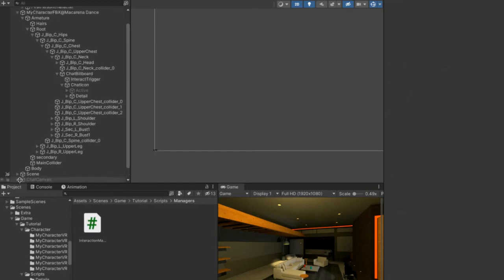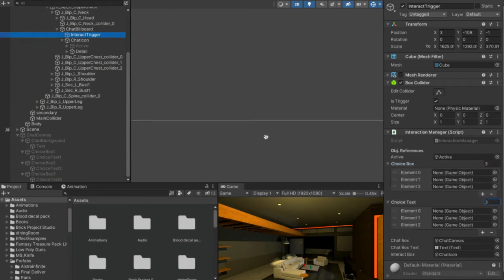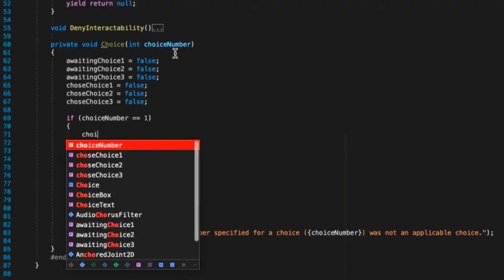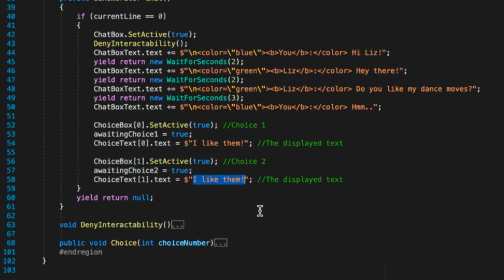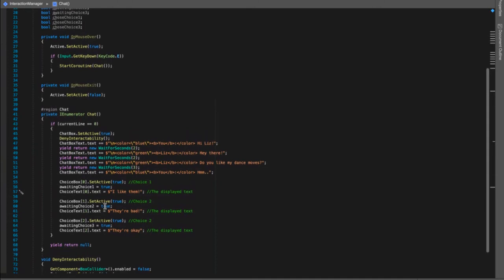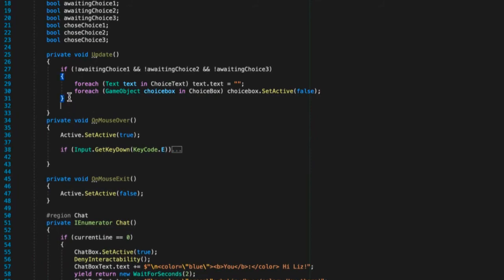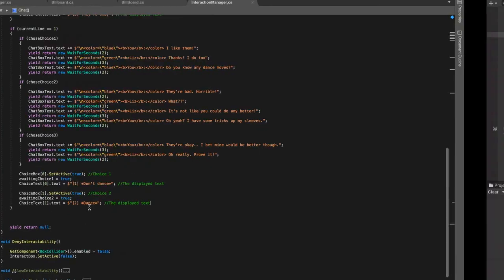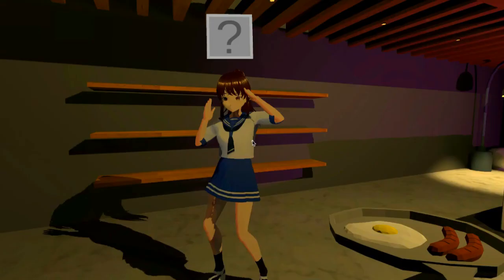(5/5) How to Create an NPC in Unity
In this video I show you how to code Choices into your Chat System, in order to give more variety to the storyline and keep up the Users' Attention Span.
(There's also something interesting at the end of the video)

Any questions? We can help you in the Developer Jake Discord Server »